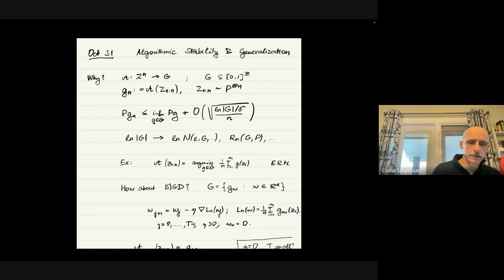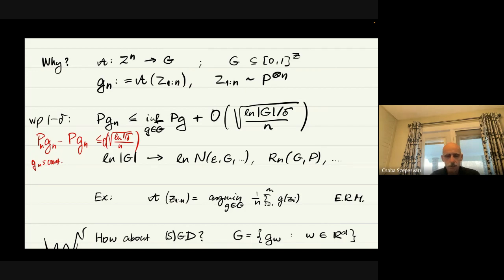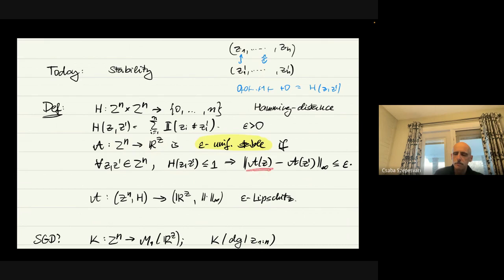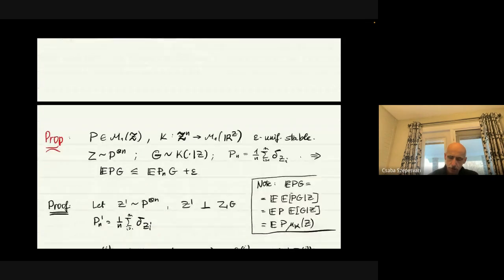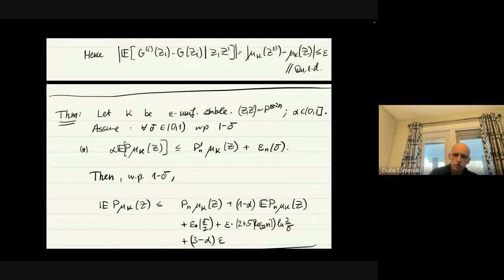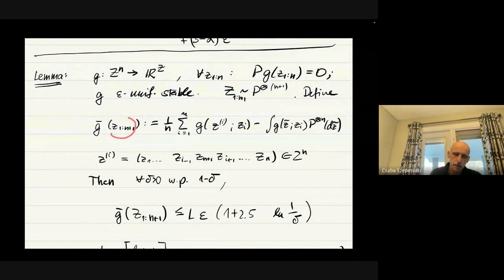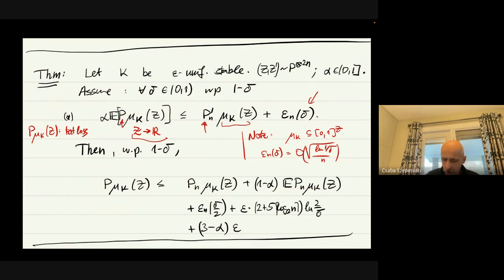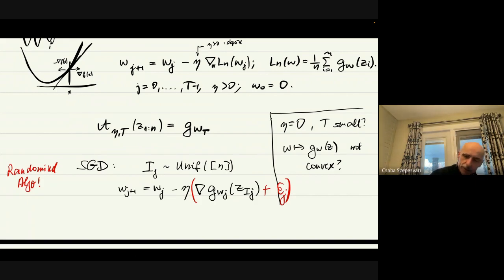Lecture 17: Stability analysis (2023-10-31)